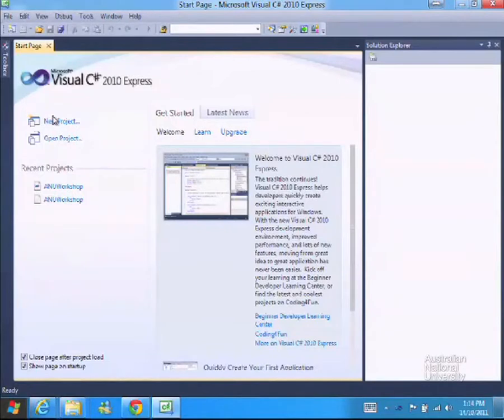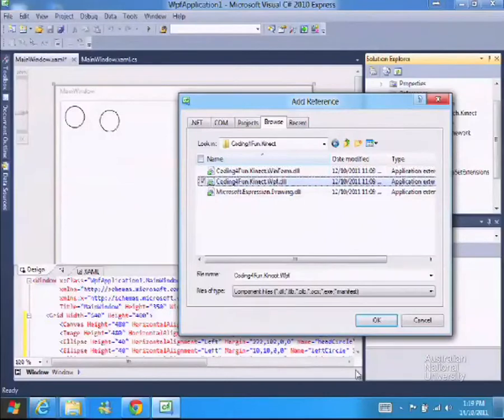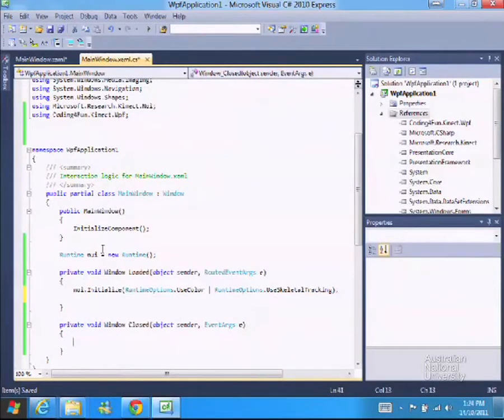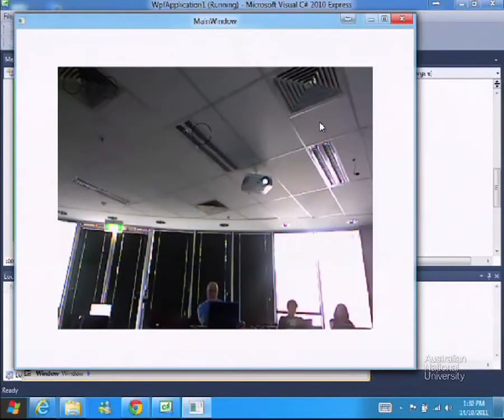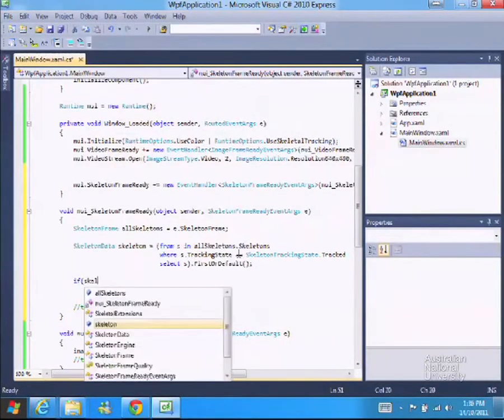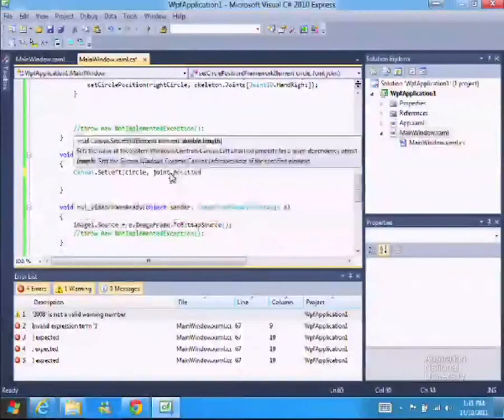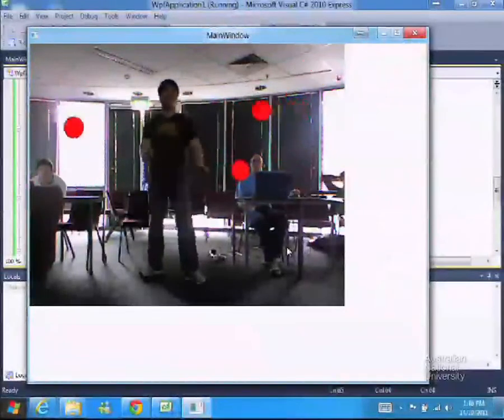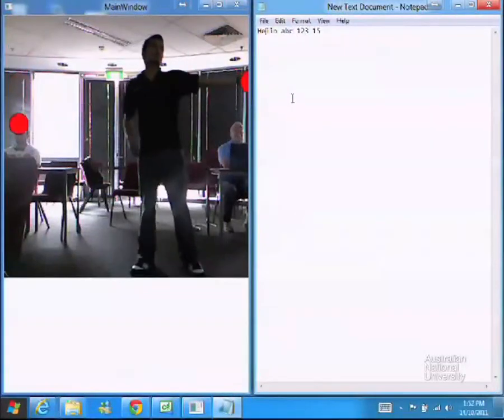Kinect Development Workshop - Basic Tutorial